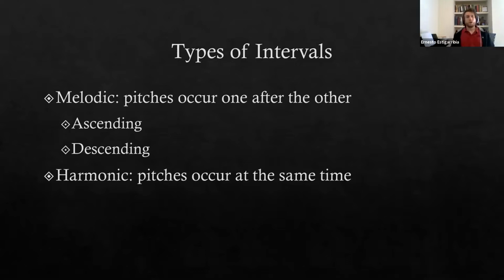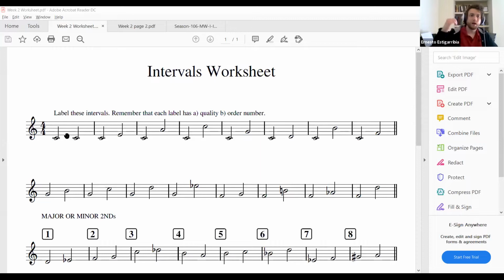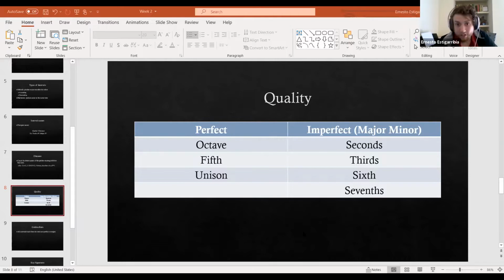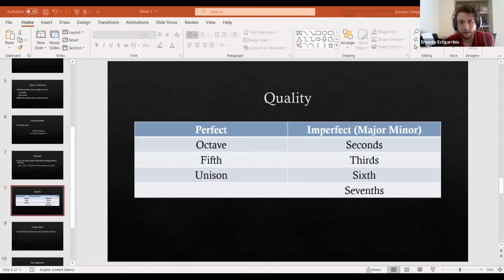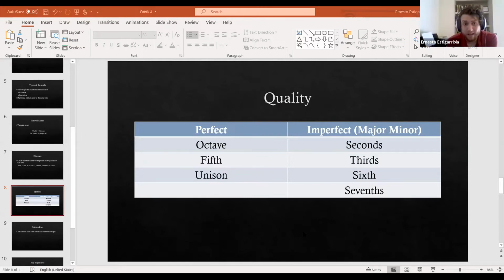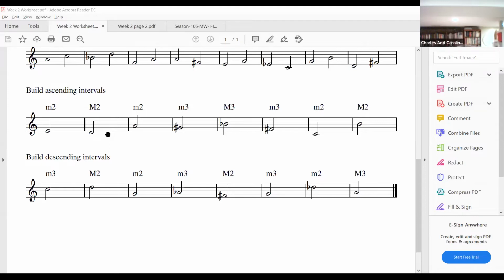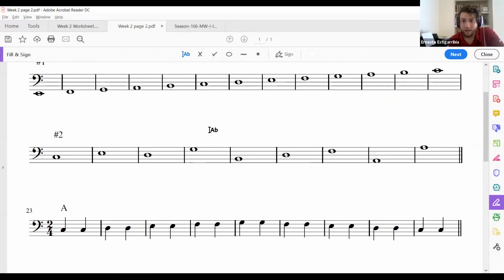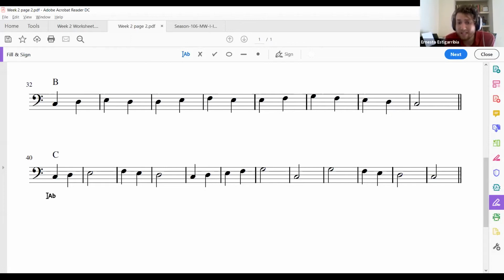GTCYS Summer Session: Music Theory 2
Join GTCYS online for a series of three interactive sessions led by Sinfonia East conductor Ernesto Estigarribia. Students of all ages will be introduced to music theory, listening skills, and solfege to boost their musical skills and sight-reading abilities!

This session covers topics including:
-Intervals
-Intermediate rhythmic and melodic dictation
-Sight singing
-Introduction to solfege in bass clef